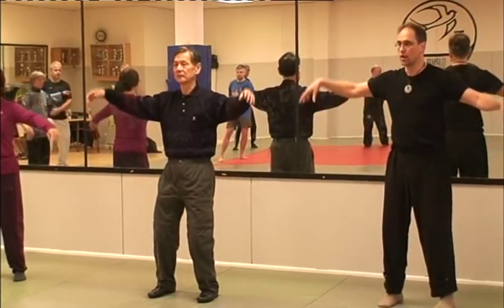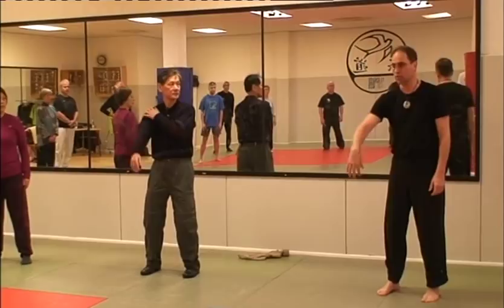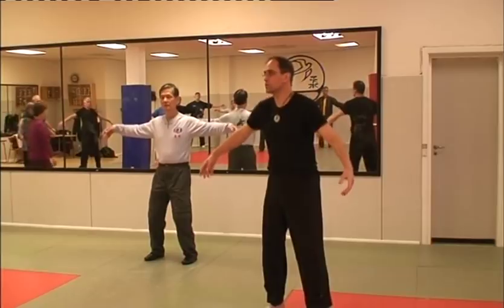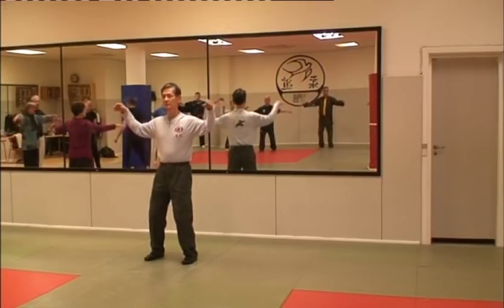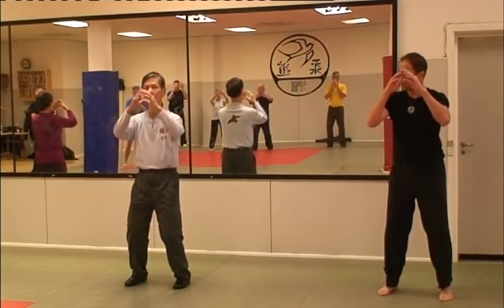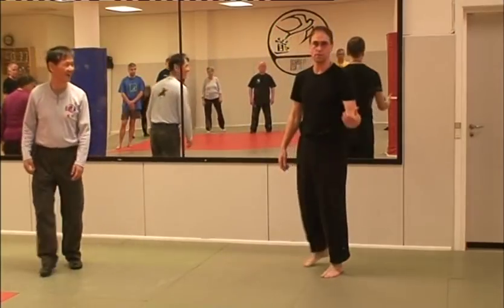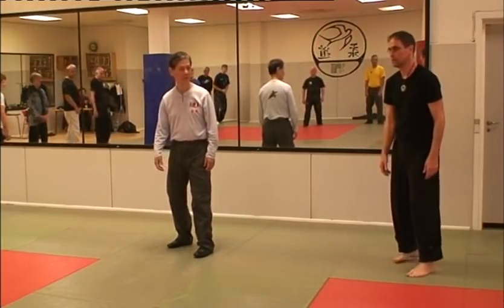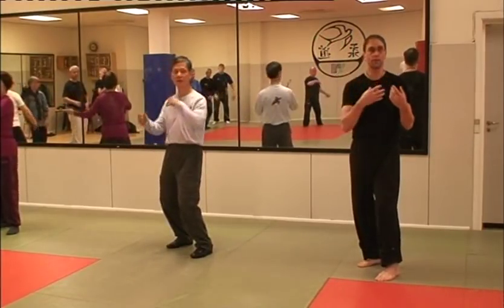Shen Cph 5 loosening exercises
This is - a fairly long clip - from a workshop Master Shen-Yan Shen did in Copenhagen years ago. He is a very skillful exponent in the lineage of Master Huang Xiangxian and a student og Master Jeng (senior student and friend of Master Huang), who passed away this July. Sifu Shen-Yan Shen is a very humble and warmhearted man, who teaches openly. He is a very fine example of a man who truly lives the art of Taiji - both the martial and civil aspect. Here he teaches the 5 song gong exercises - and the two extra which is typical for his teachers teaching, and very practical in Tuishui.